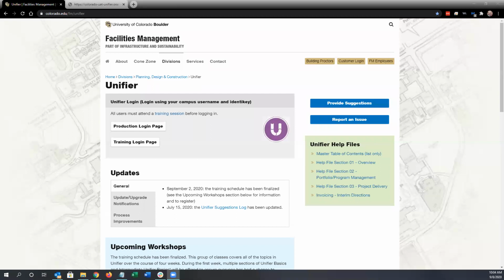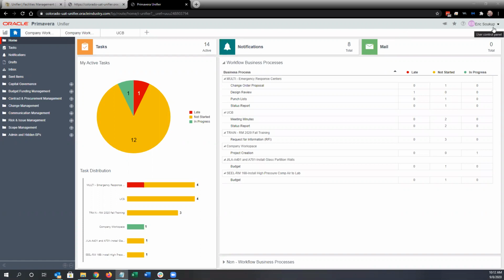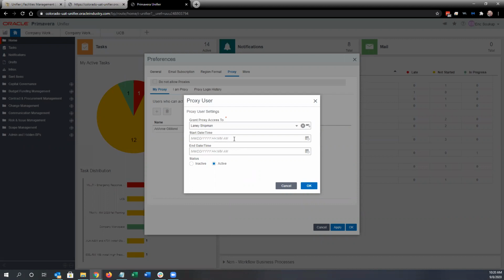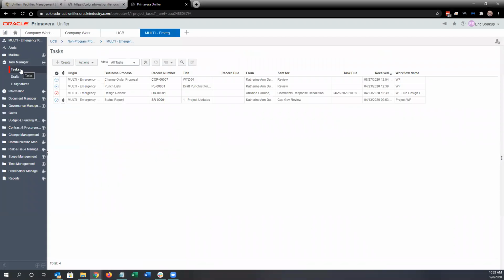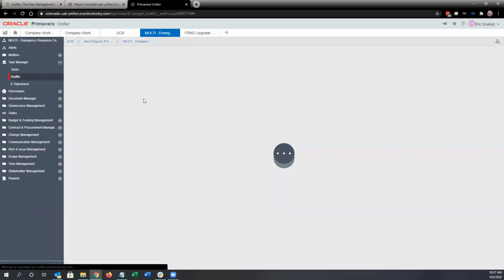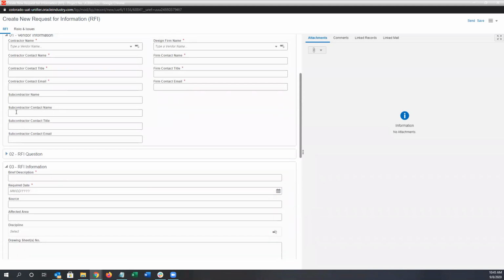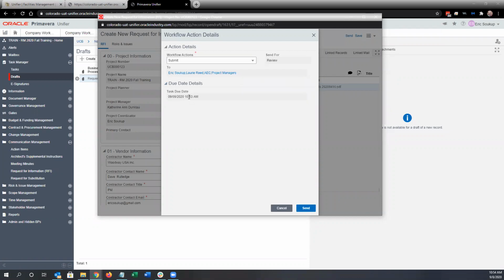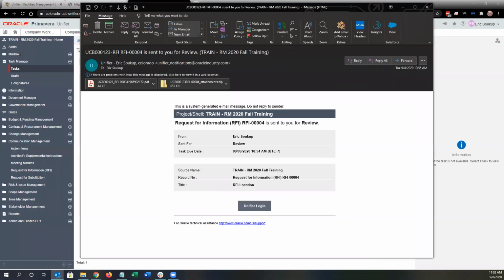1 Unifier Basics 09082020